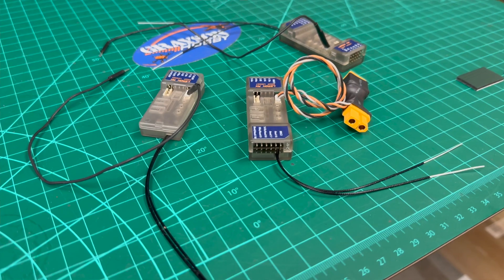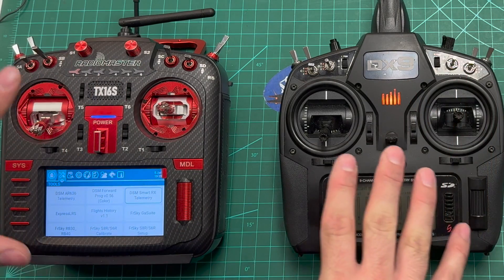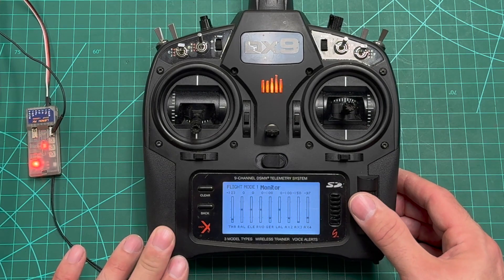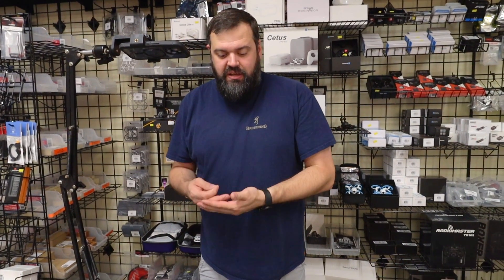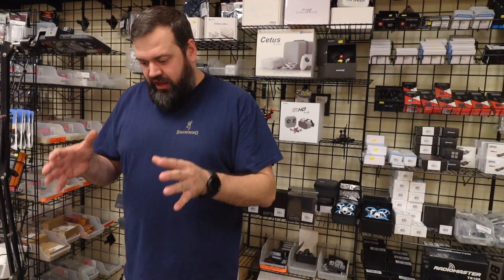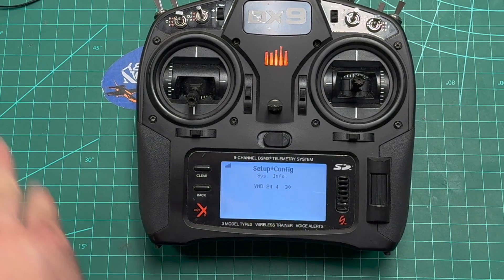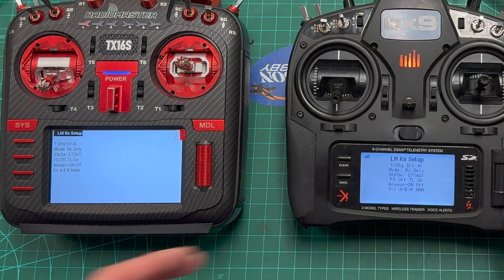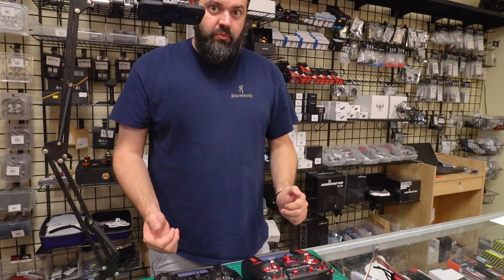Lemon Rx Gen 2 Receivers with TextGen Programming – Grayson Hobby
Discover the revolutionary features of the Lemon Rx Gen 2 Receivers with TextGen Programming in this comprehensive guide by Grayson Hobby. Learn how these stabilized DSMX protocol receivers, compatible with Spectrum and RadioMaster radios, simplify programming with visual menus and auto-config telemetry. Whether you're a seasoned pilot or a newcomer, this video demonstrates how to set up and fine-tune your receivers effortlessly.

00:00 Introduction
00:40 What is a Lemon RX
01:41 How to Bind Receiver
03:08 Where to Purchase
03:19 Menus
08:40 RadioMaster Menus